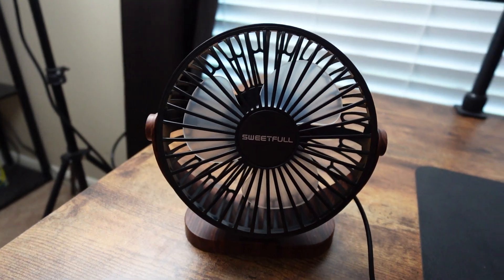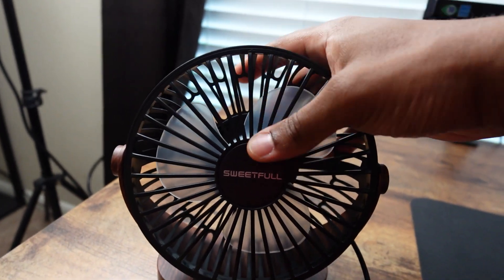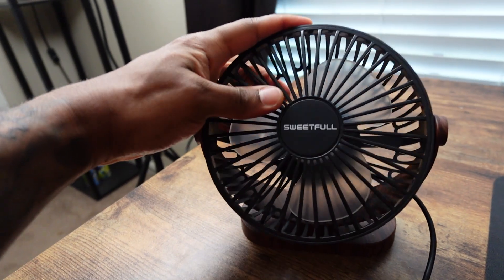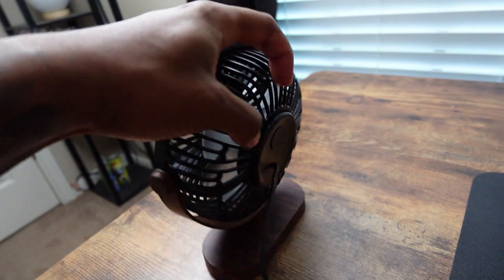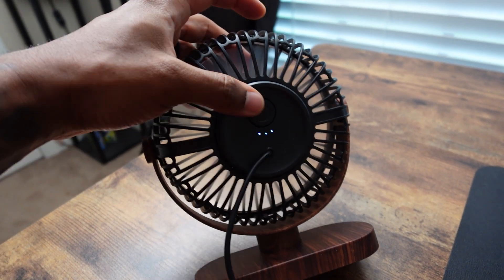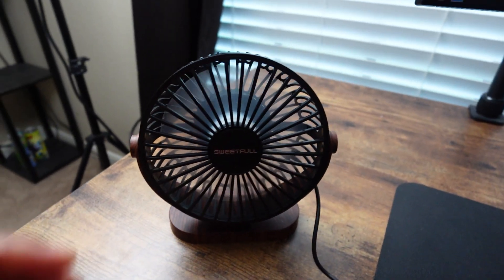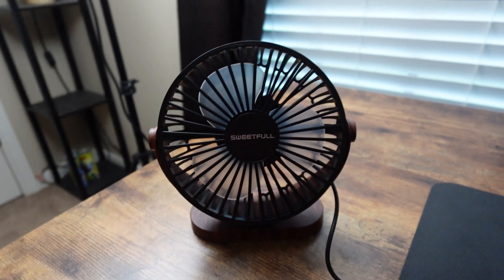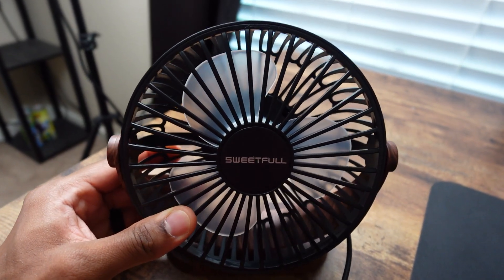SWEETFULL 6.5 Inch USB Small Desk Fan Review | SMALL BUT POWERFUL!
My honest review of the SWEETFULL 6.5 Inch USB Small Desk Fan!